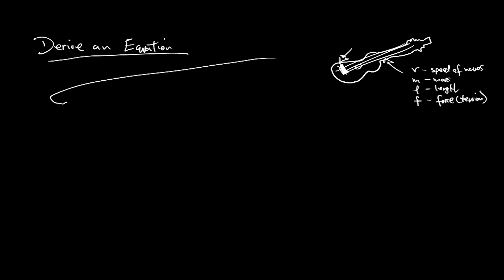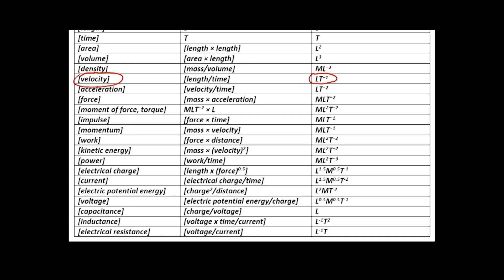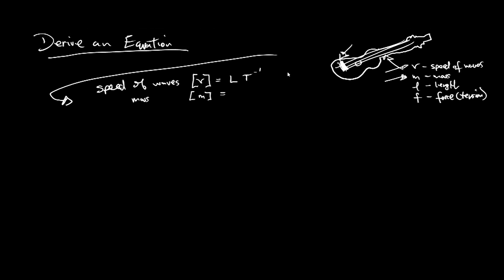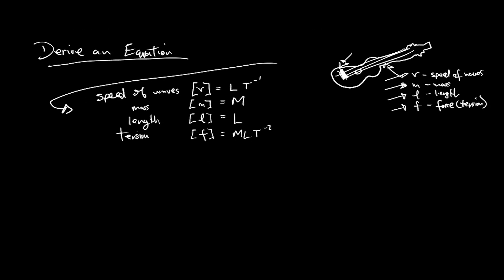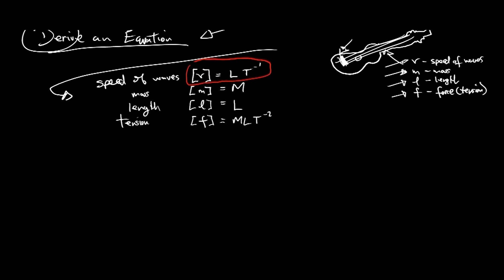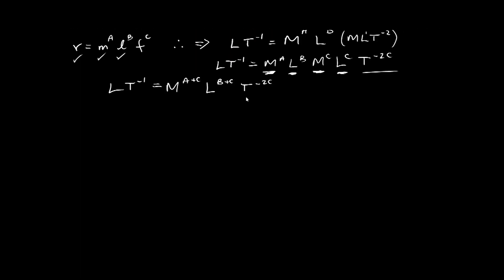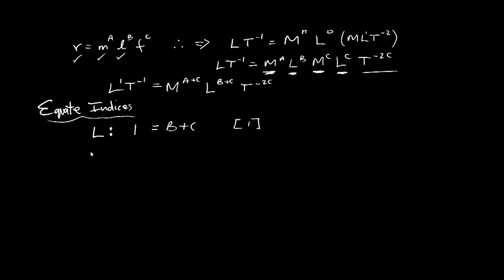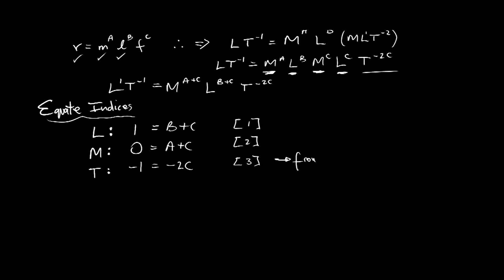UniCourse - Deriving Equations - Level 4 Engineering Maths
UniCourse is one of the UKs leading suppliers of flexible distance learning courses for those looking to develop and expand their knowledge to obtain higher level qualifications in engineering, business, and leadership and management.